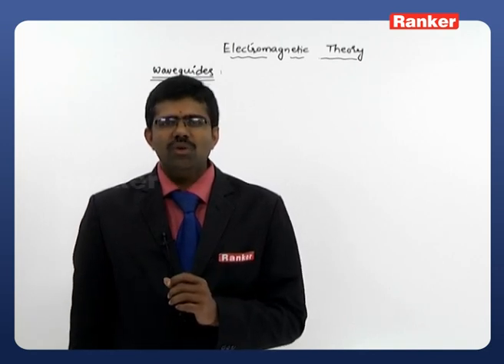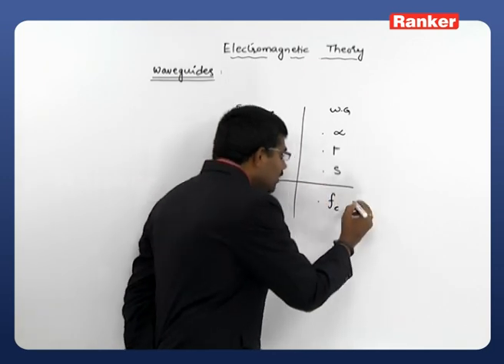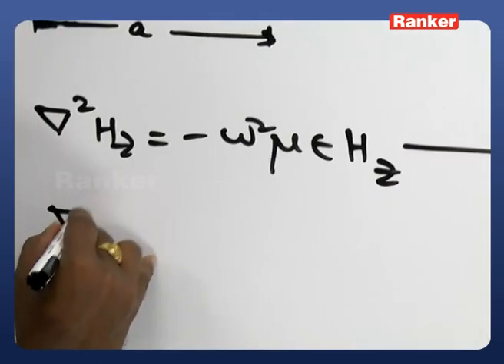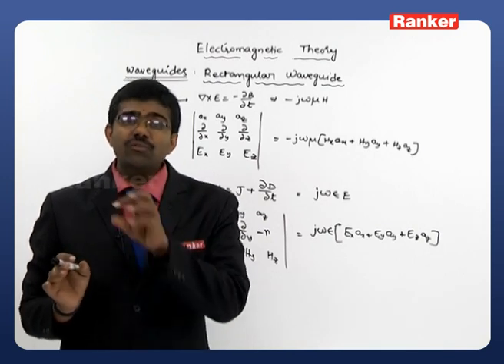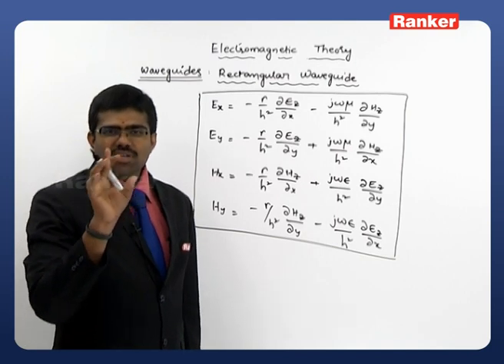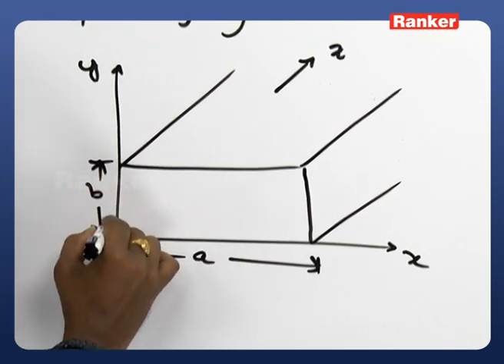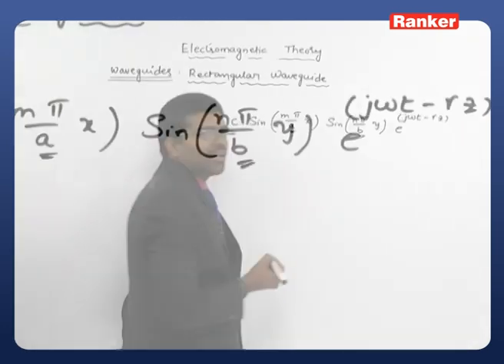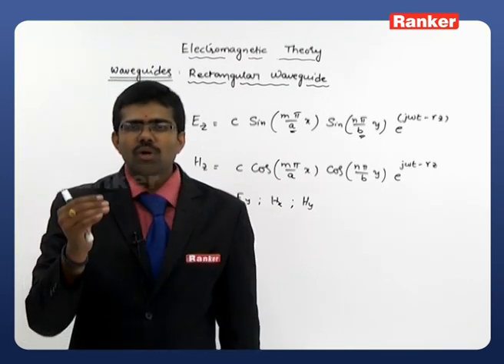Wave Guides | Electromagnetic Theory | Electro Magnetics Part 01| GATE | P. S. S Pavan Ganesh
This lecture video deals primarily with Wave Guides in Electromagnetic Theory enclosed with Electro Magnetics which is briefly explained by P. S. S Pavan Ganesh Sir.